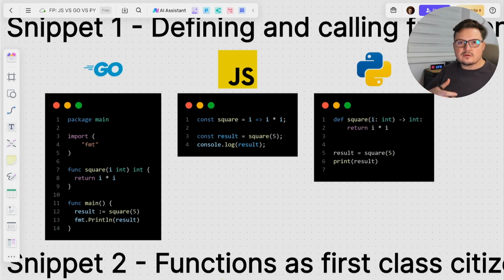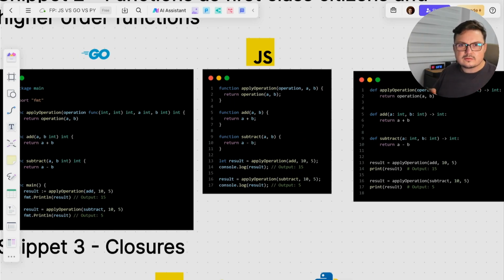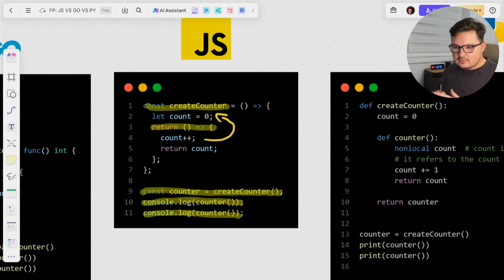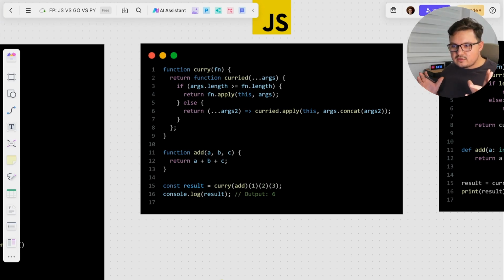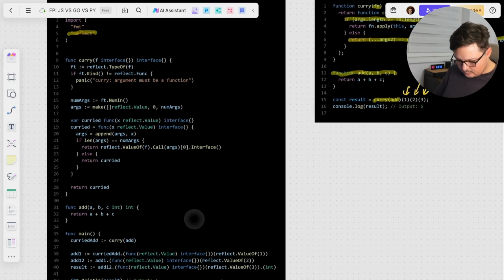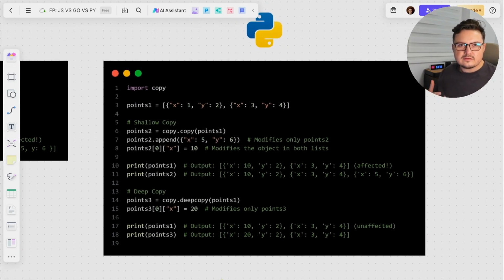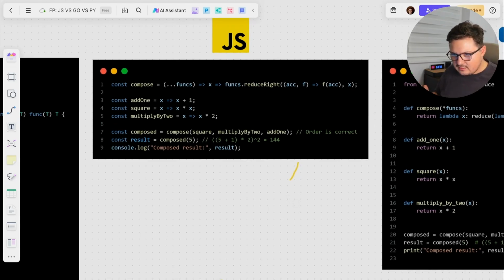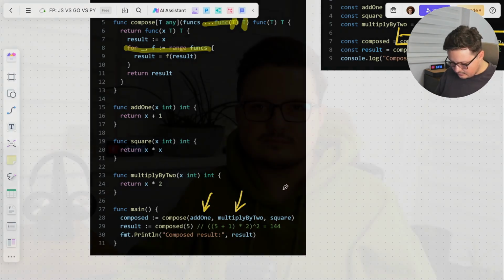Functional Programming Face-Off: Python vs JavaScript vs Golang!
Let's compare how Python, JavaScript, and Go handle functional programming! We'll cover key concepts and see which language makes it easiest.

What we'll explore:
* Functions: Defining and calling them in each language.
* Higher-Order Functions & Closures: Passing functions as arguments and creating persistent state.
* Partial Application & Currying: Simplifying complex functions.
* Immutability: How each language handles data that can't be changed.
* Map, Filter, Reduce: Concise data manipulation.
* Function Composition: Building complex operations from simpler ones.